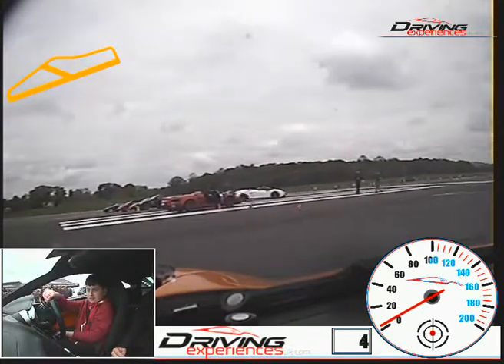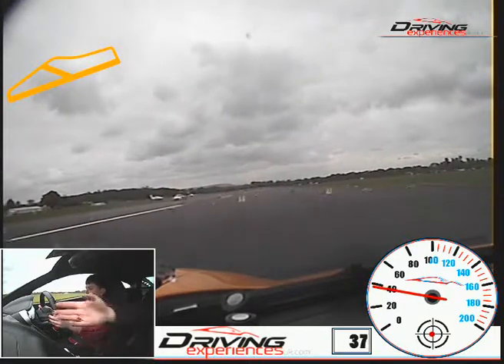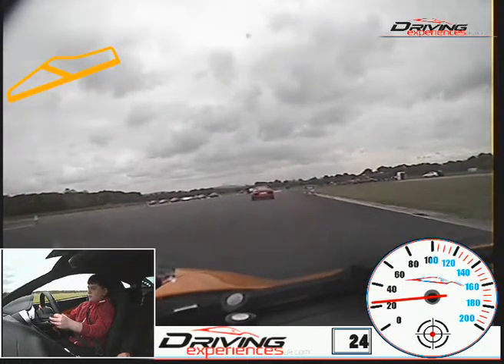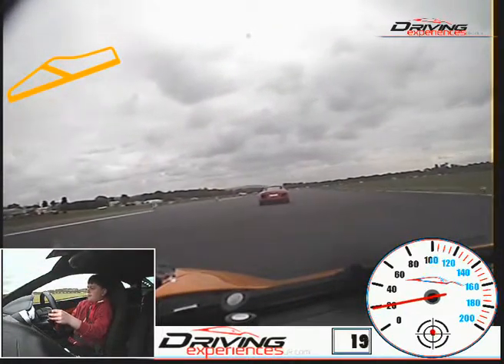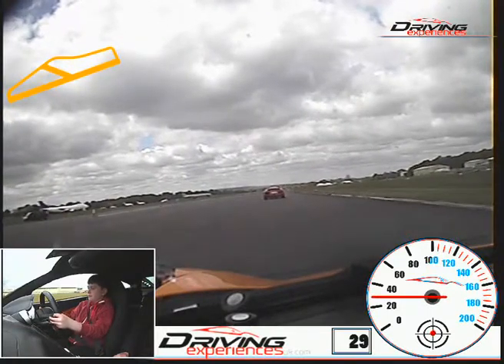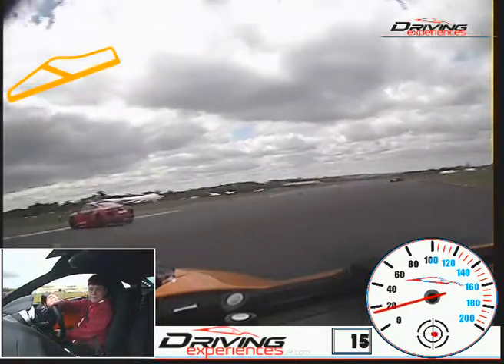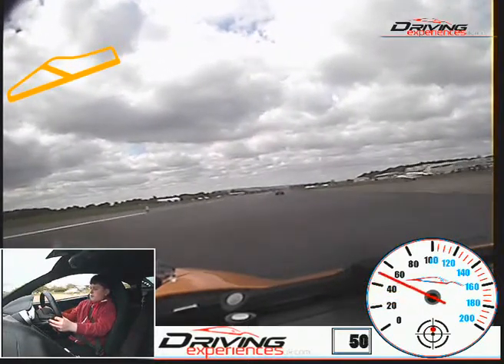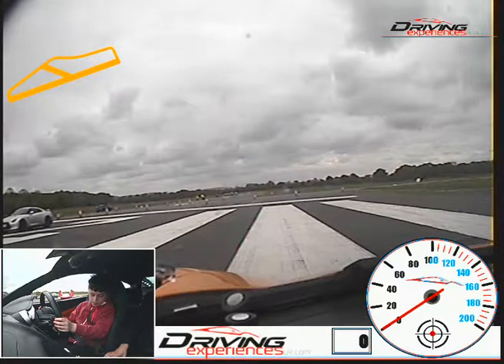DRIVING A McLAREN MP4-12C IN DUNSFOLD!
Yes I drove a McLaren.

No, it didn't mean that I didn't drive a Ferrari! :D